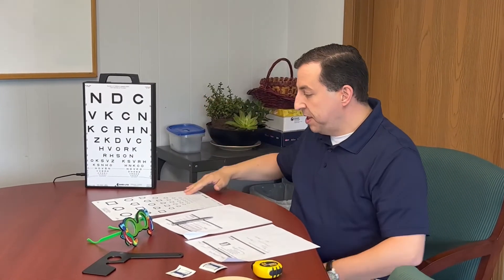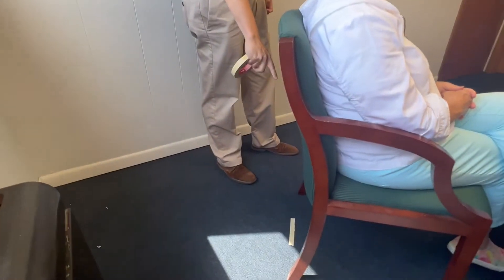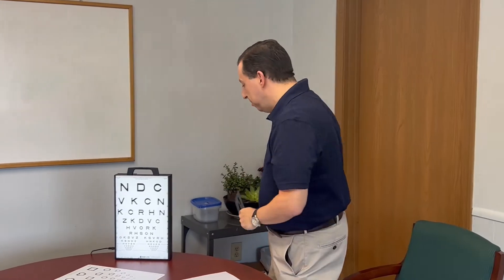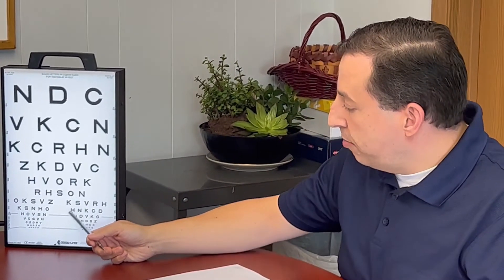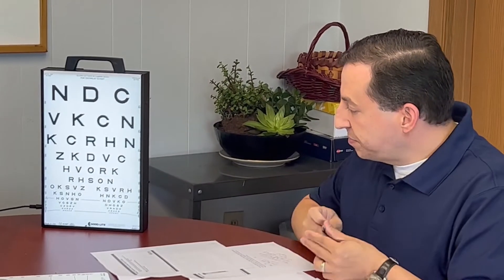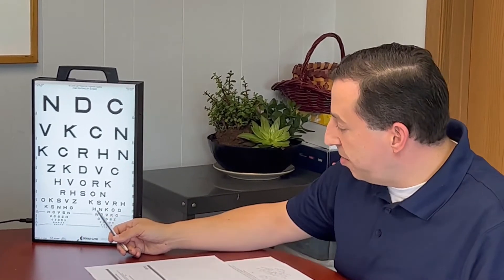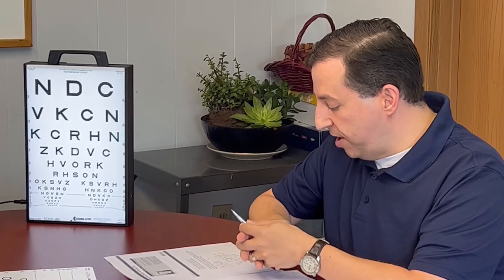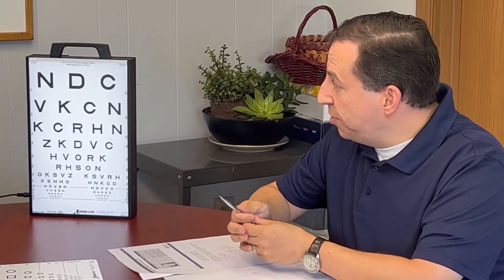10 Ft Sloan Demonstration